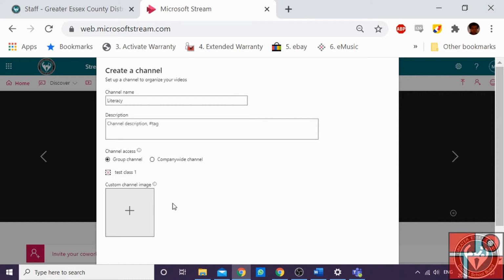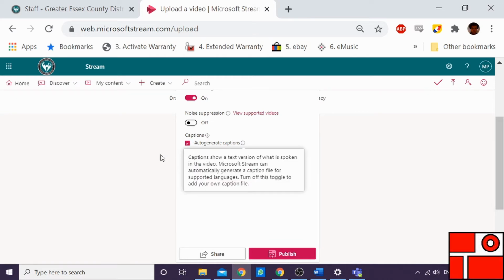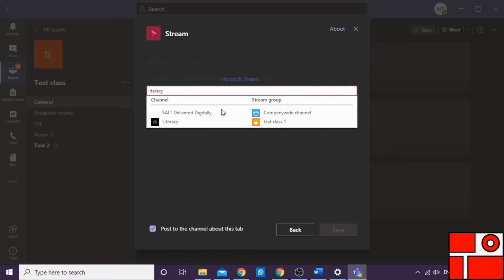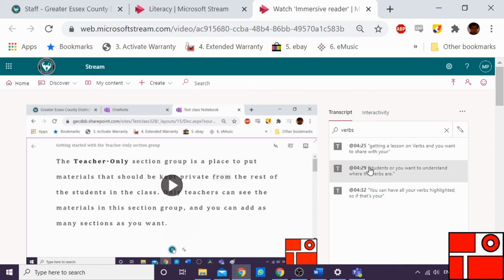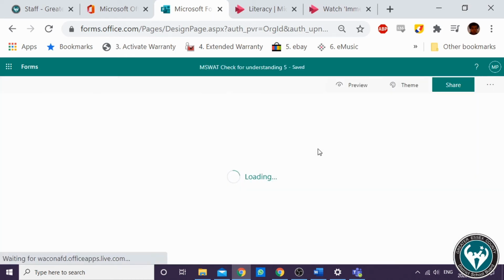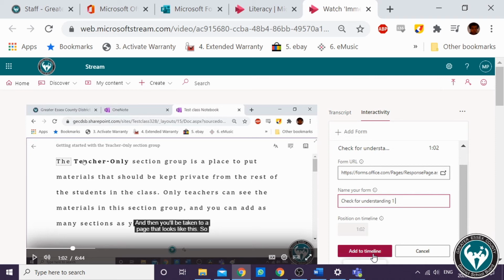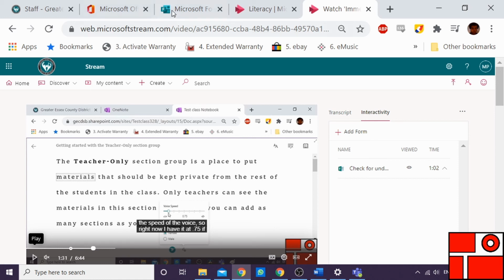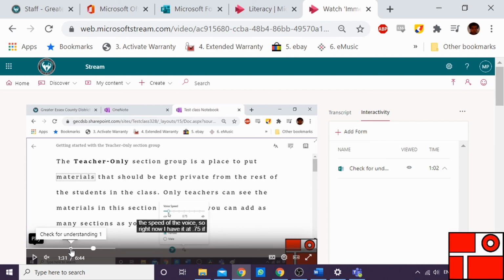Use Microsoft Stream in your teaching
This video shows you a few ways to integrate Microsoft stream into your teaching practice